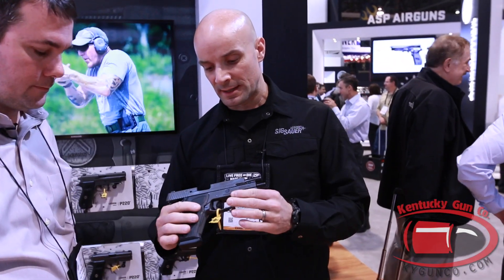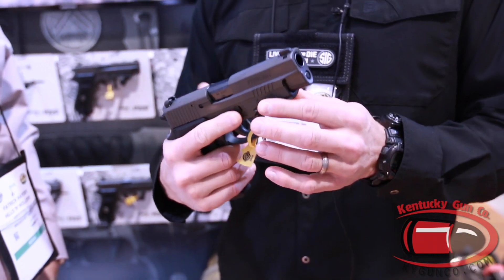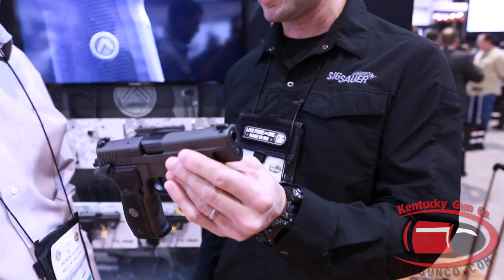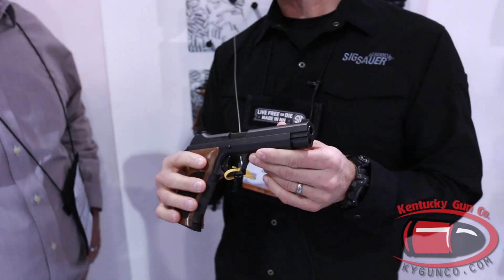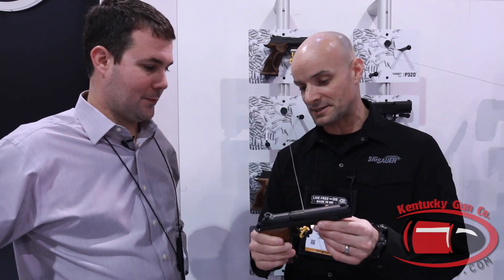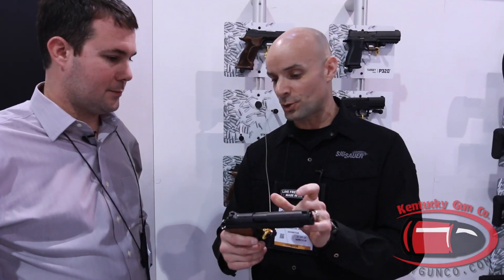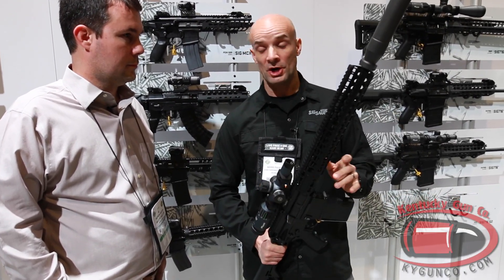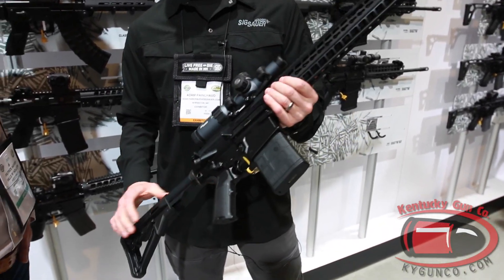Sig Sauer Legion Series, 210 & 716 G2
See whats new from Sig Sauer at SHOT Show!